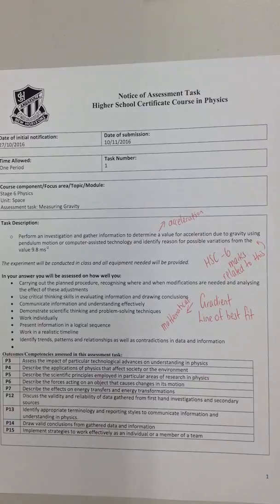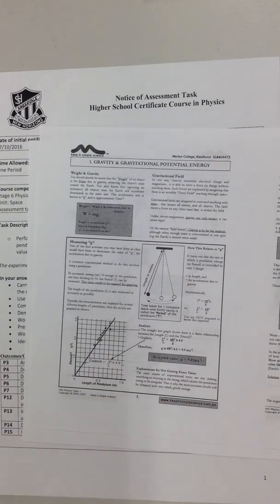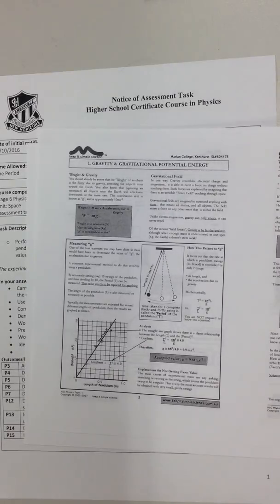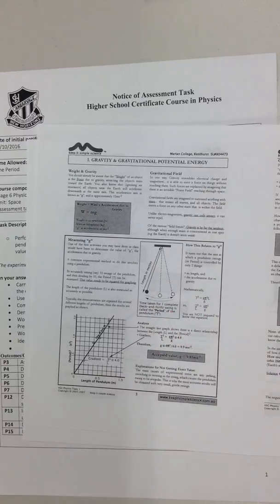HSC Practical Task Discussion